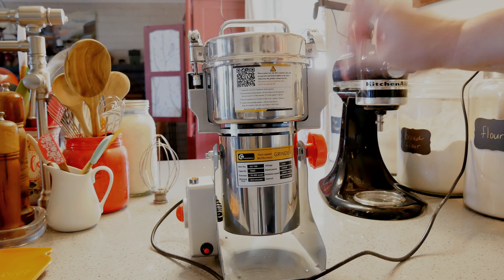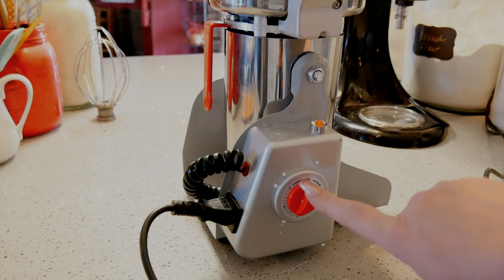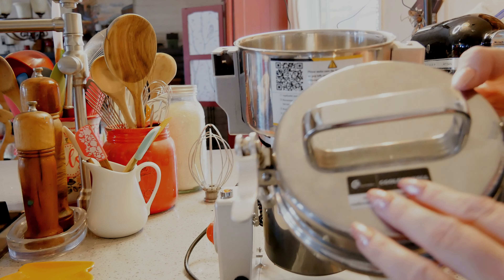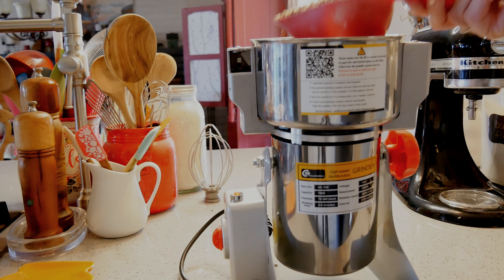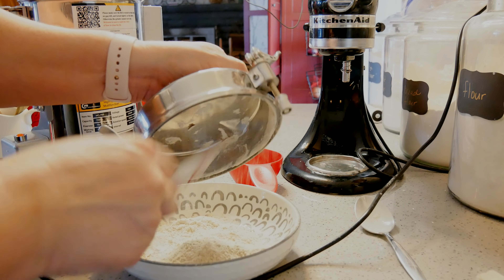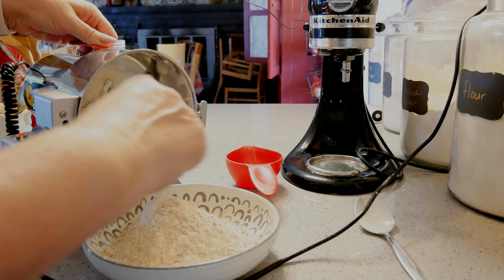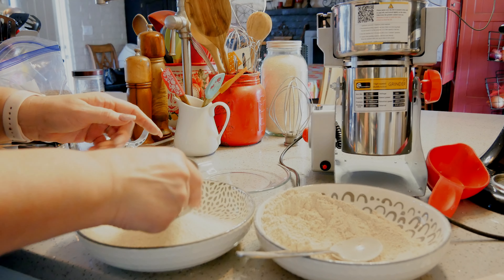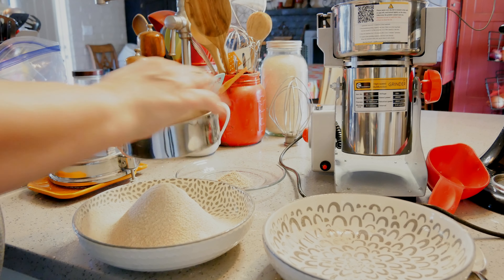CGoldenwall Grain Mill // Review // Jeni Gough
Cgolgenwall grain mill